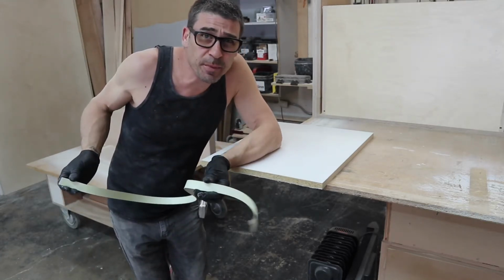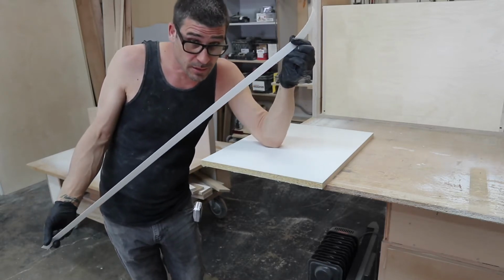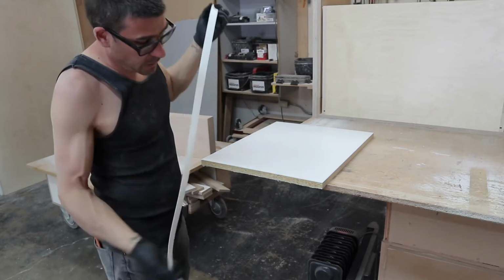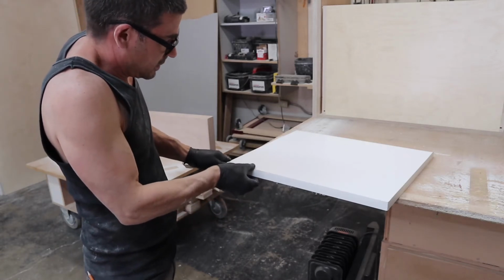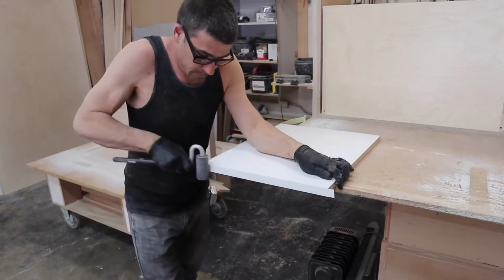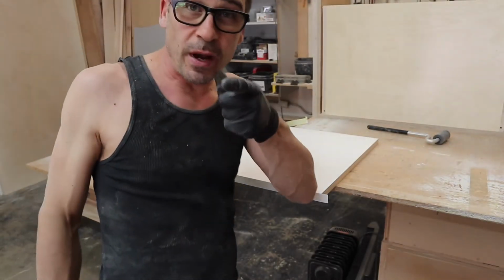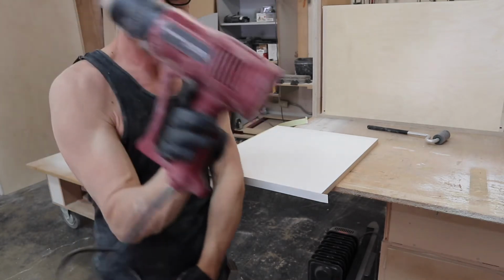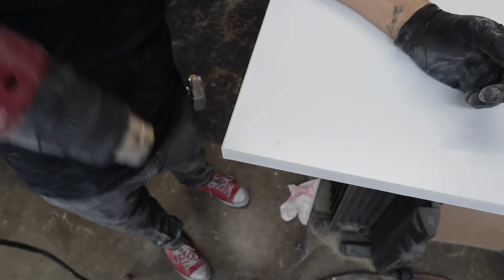How I wrap corners with PVC edge banding tape.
The cleanest way I know to wrap a corner with PVC edge banding tape.